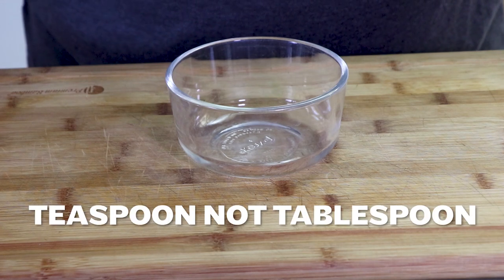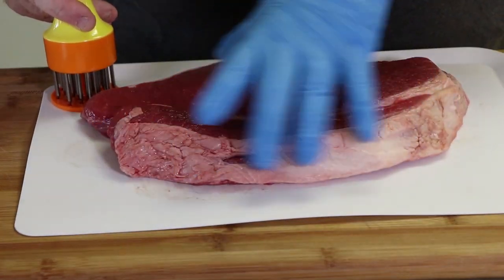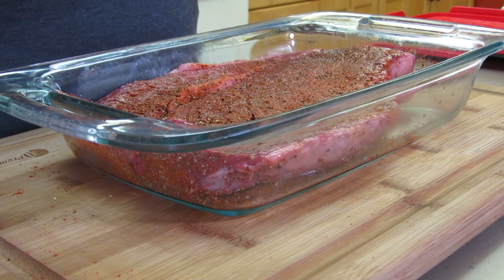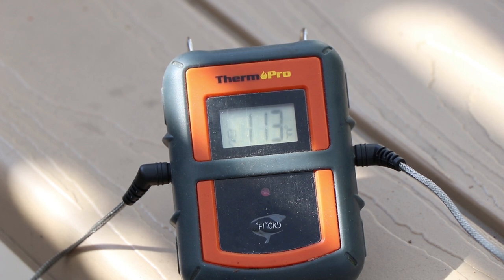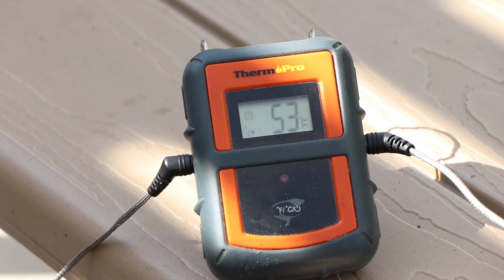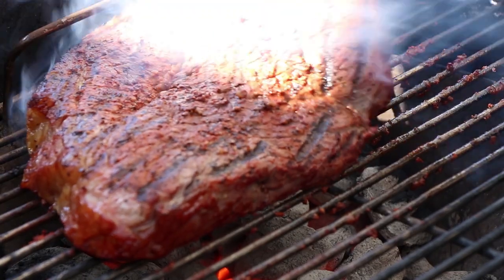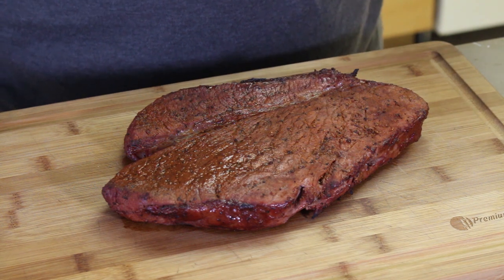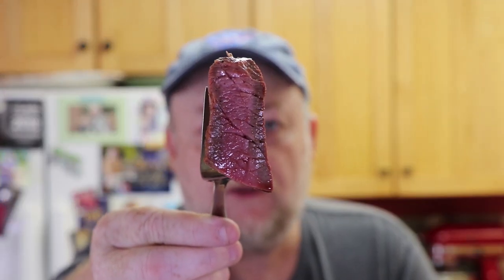London Broil Smoked On The Weber Kettle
In this video I take a Top Round, which is often marketed as London Broil, and smoke it on the Weber Kettle using the Vortex after an overnight marinade. This cut of meat can sometimes be tough, but cooking it indirect with a quick sear near the end results in a tasty, tender hunk of beef.